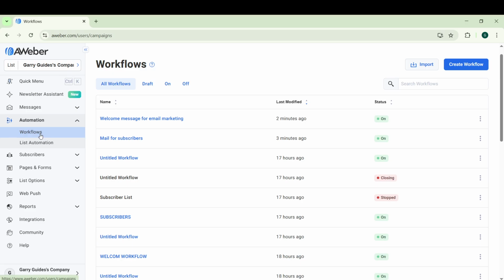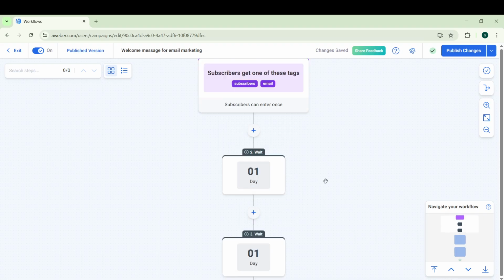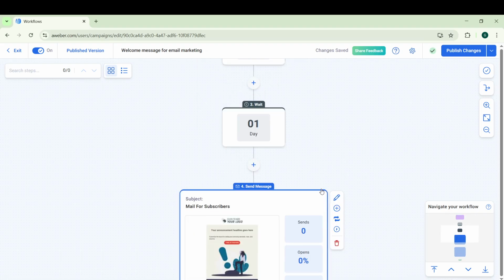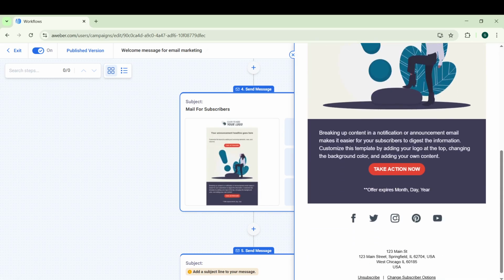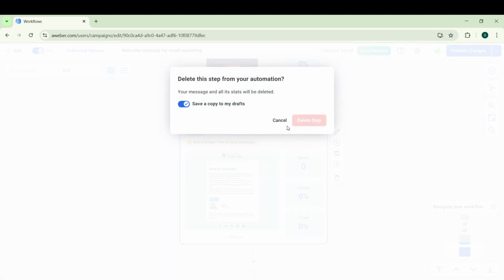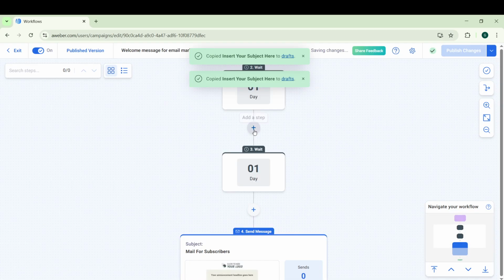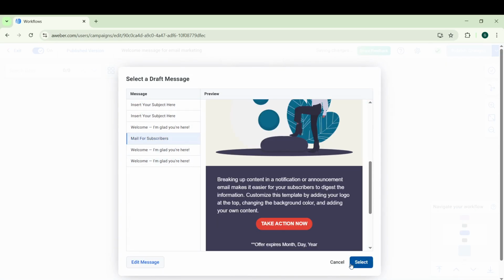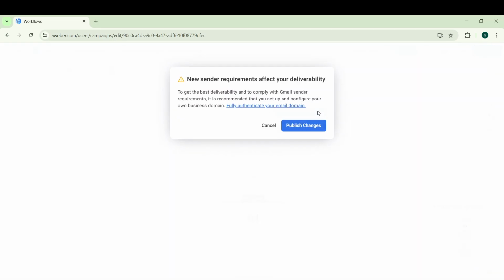How To Choose Which Email To Send From Aweber [2026 Guide]